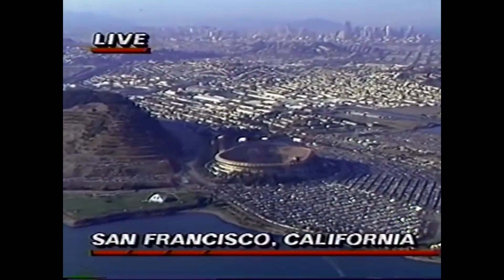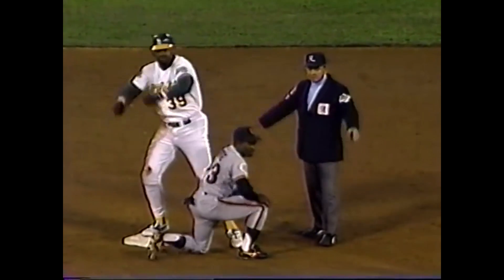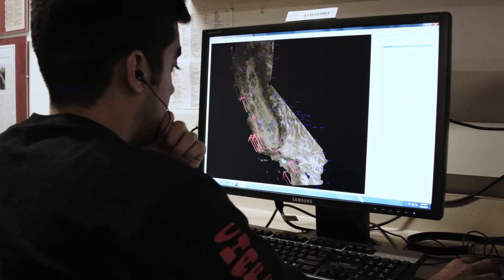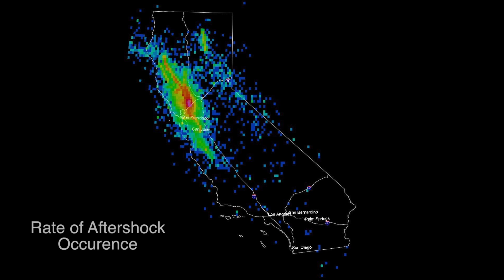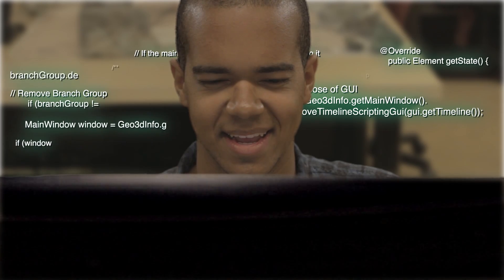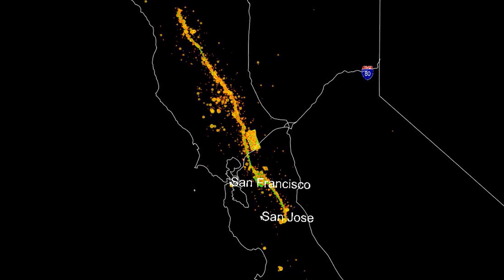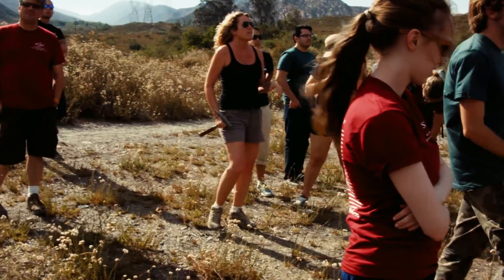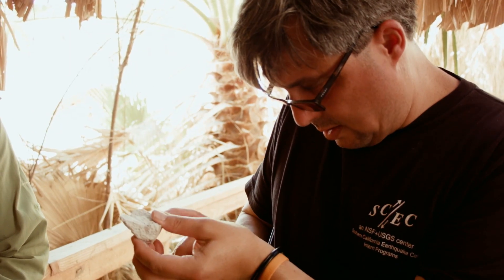2014 UseIT Documentary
The Undergraduate Studies in Earthquake Information Technology (USEIT) is a collaborative research program run by the Southern California Earthquake Center (SCEC) at the University of Southern California (USC). Interns develop technical tools to communicate important concepts about earthquakes in Southern California and other earthquake-prone regions. USEIT interns are mentored by some of the nation's leading earthquake and computer scientists. Since 2002, the USEIT program has built a community of over 200 alumni from more than 35 colleges and universities.

USEIT research revolves around one central project: the Grand Challenge. For the 2014 Grand Challenge, UseIT interns were charged with developing SCEC-VDO and GIS tools for exploring and evaluating the aftershock hazards implied by the new Uniform California Earthquake Rupture Forecast(UCERF3), guiding these evaluations using M7 rupture scenarios developed by them as well for the 25th anniversary of the 1989 Loma Prieta earthquake.

USEIT is supported by the National Science Foundation Research Experience for Undergraduates Site Program and the University of Southern California. Significant support for USEIT interns has come from the USC Department of Earth Sciences, Pasadena City College and East Los Angeles College.